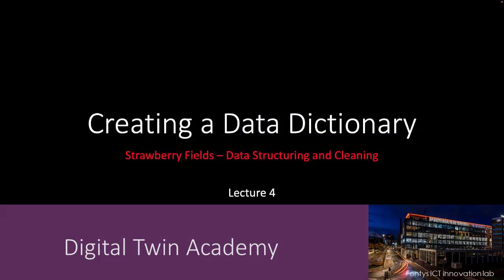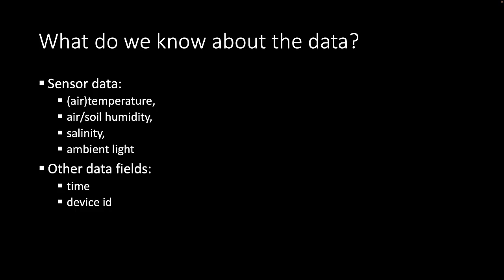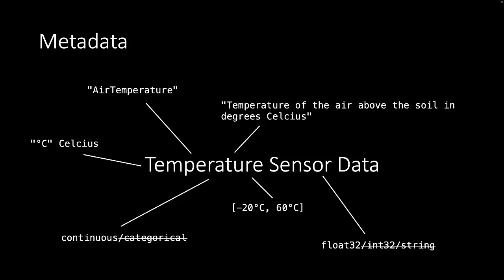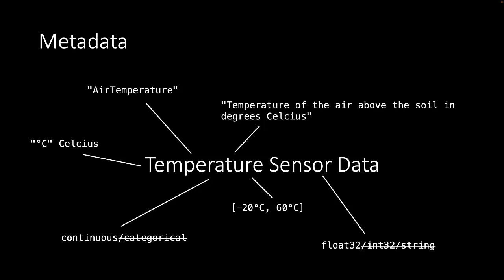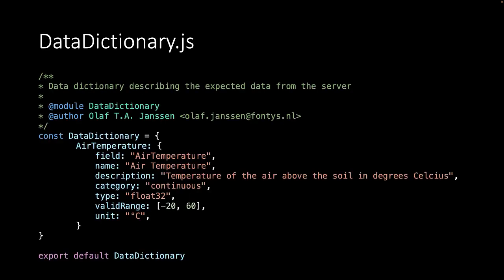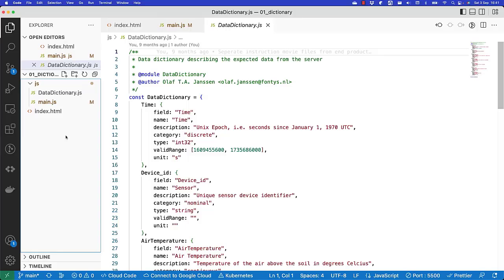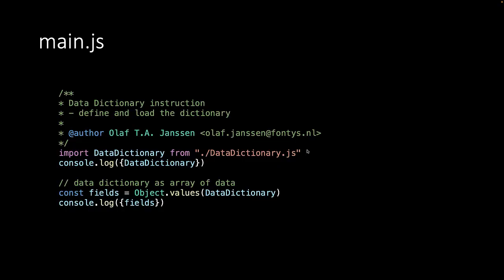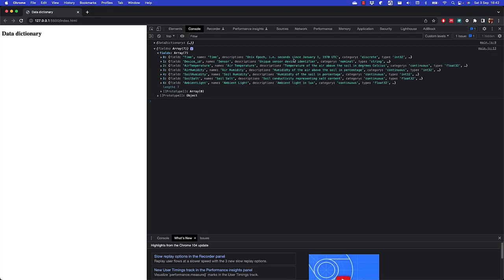Data cleaning - 03 Data dictionary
In this video, we are going to create a reusable data dictionary describing all the aspects of the data that we get from our sensor